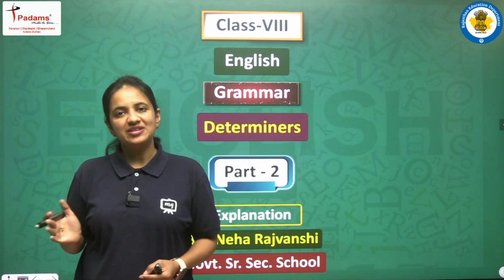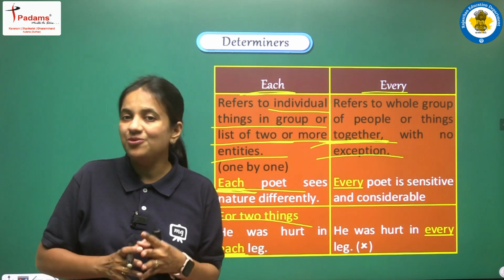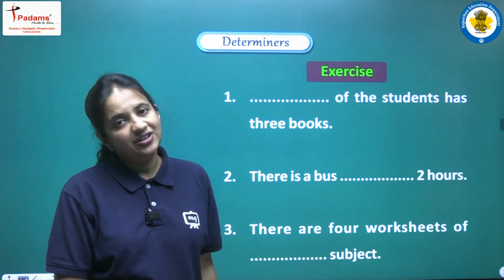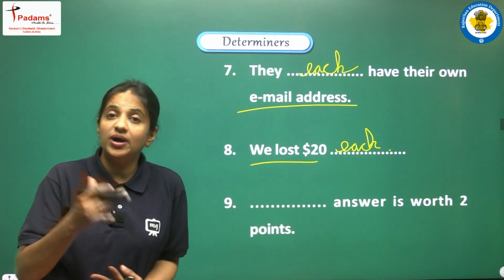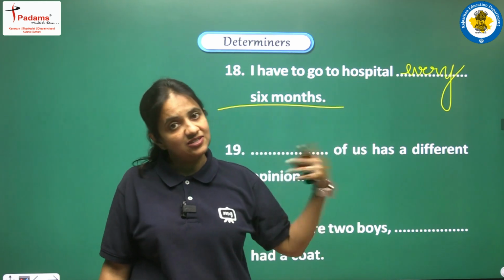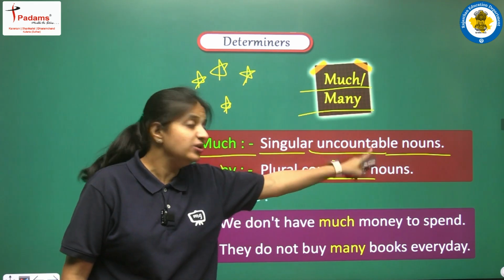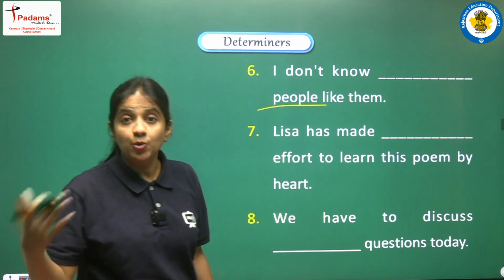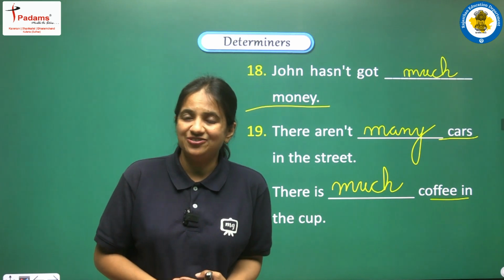NCERT | CBSE | RBSE | English Grammar For Class 8 | Determiners For Class 8 | Part - 2